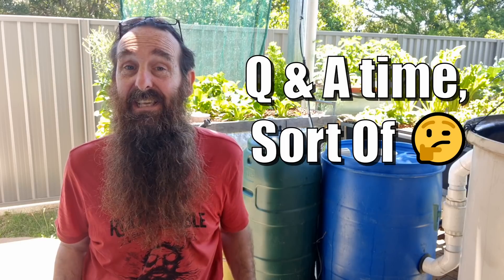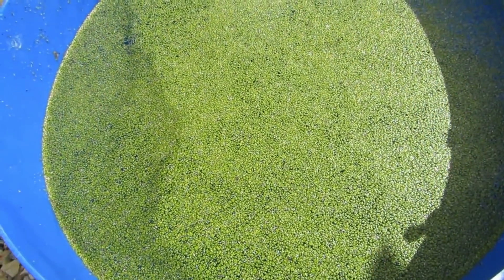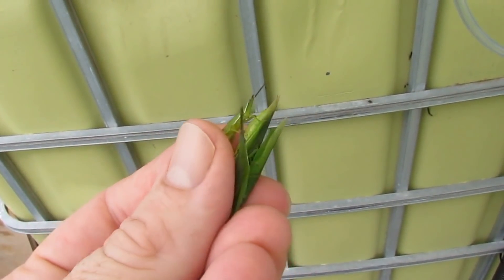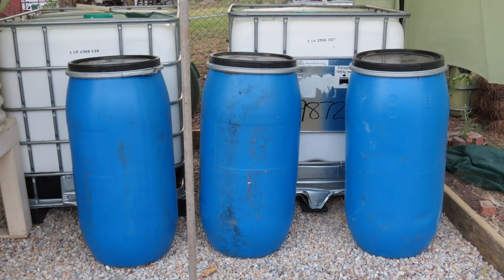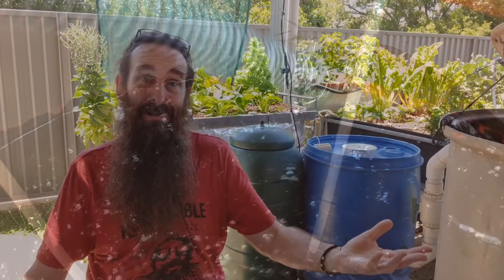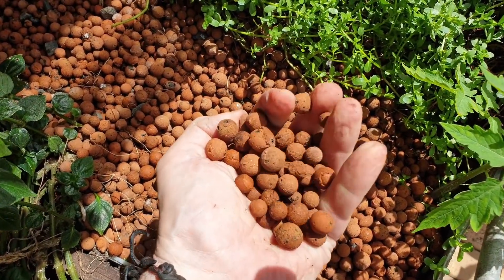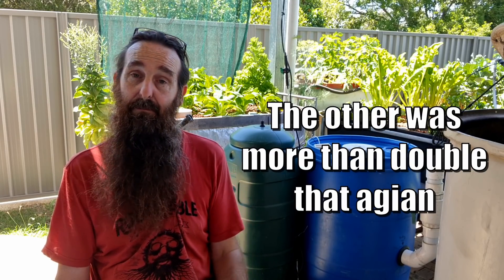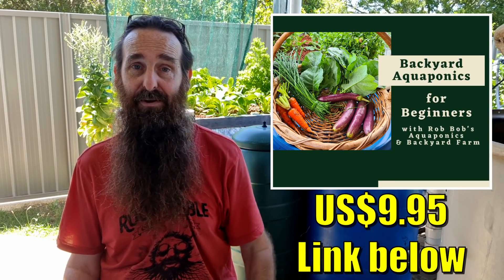Is Aquaponics Right For You 🐟🌱& Growing Your Own Fish Food | Rob's Thoughts 🤔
G'Day Folks. I thought I'd share my thoughts on if Aquaponics is right for you to as well as cover an old question, "Can I grow all the fish feed in the system using just fish waste?"
Don't forget to check out my "Aquaponics Beginners Guide" info page on our website (link below) if you'd like to see what it's all about. 😁👍
Hope you enjoy my take on these subjects & also that your gardens are booming.
Cheers all. 🐟 🌱🍅
Rob

Now you can with Rob's "Backyard Aquaponics for Beginners" Guide for only $9.95.

Sally Weiner
Woodworking Chicago based Artist
Etsy Store,